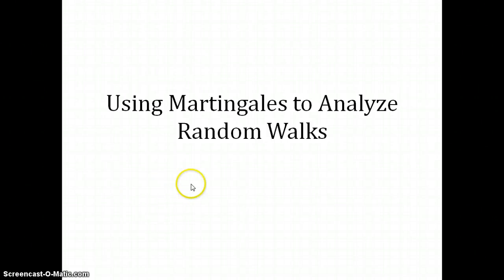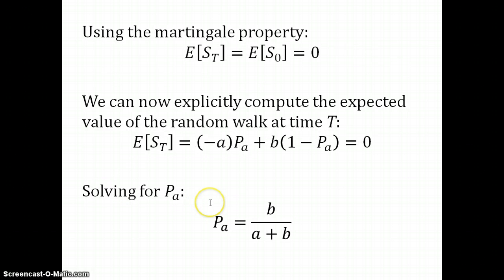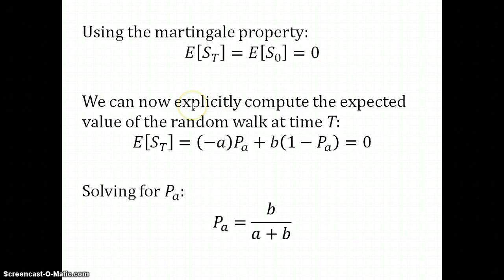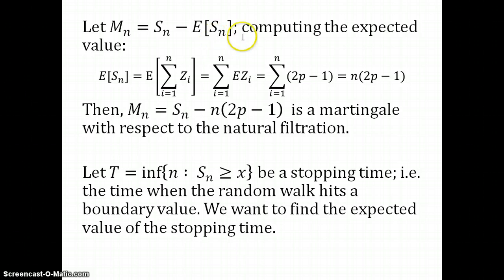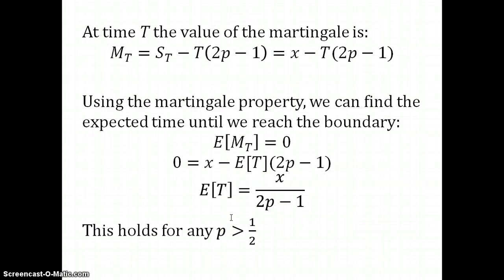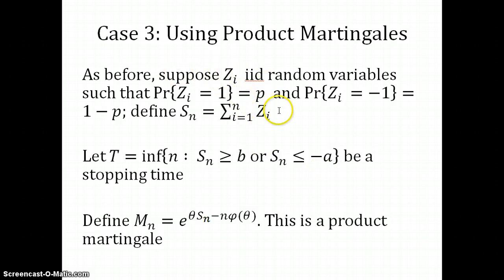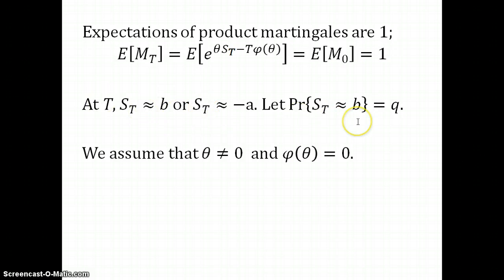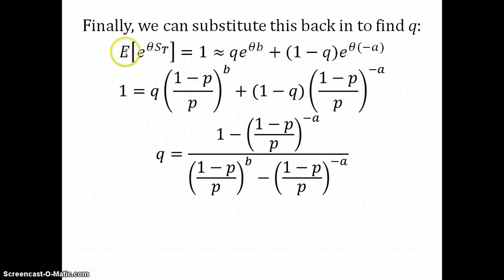AaronS Stochastic HW7 Screencast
An explanation of using Martingales to analyze random walks